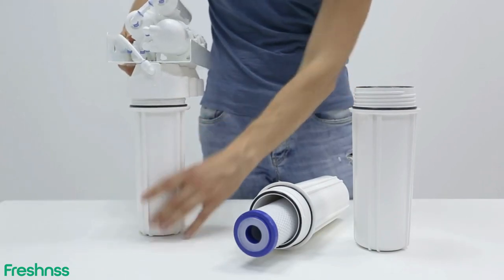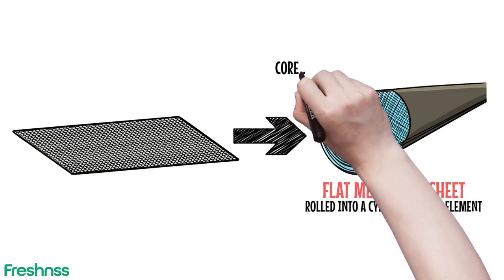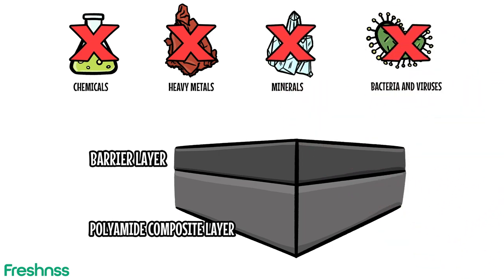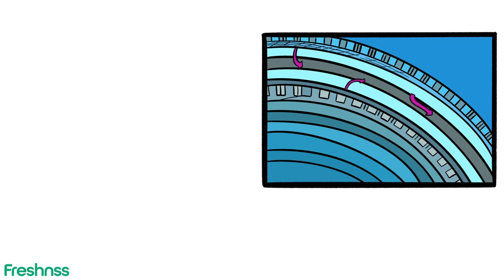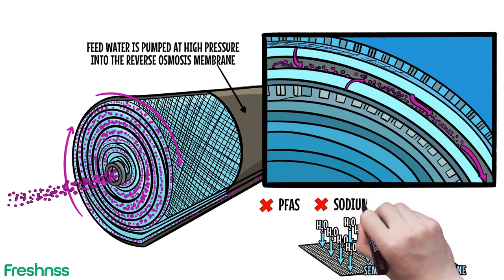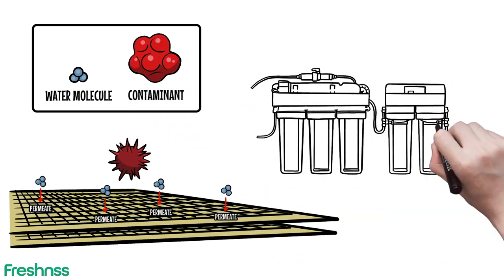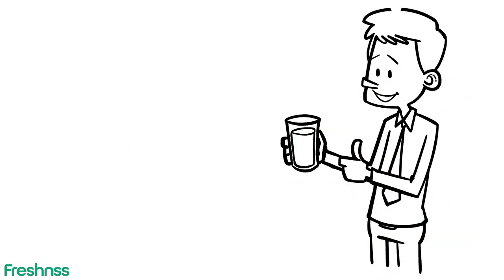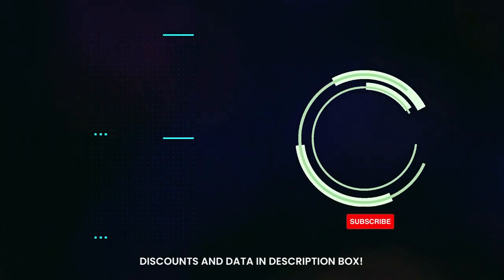What Is Reverse Osmosis And How Does It Work?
What is the reverse osmosis process for drinking water and how does it work?

This guide explains the RO process to see how you can get bottled water quality drinking water at home.  The reverse osmosis process consists of a semipermeable membrane that only allows water molecules to pass while rejecting harmful contaminants like PFAS, Bacteria, Chlorine, Sodium, Fluoride, and more.  The end result is drinking water that is up to 99.99% pure.

Any questions or comments?  Drop us a line and we'll respond ASAP!
Chapters:
Intro 0:00
What Is Reverse Osmosis Membrane Made Of 0:05
How Reverse Osmosis Process Works 0:56
Contaminants Removed 1:24
Water Flow Diagram 1:41